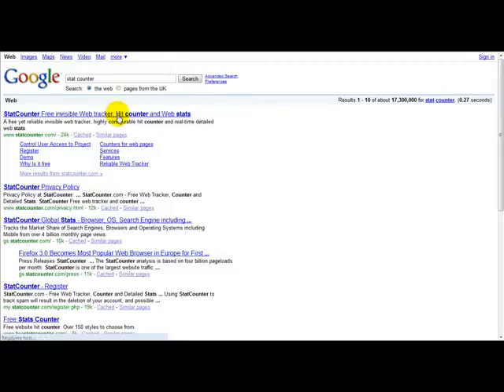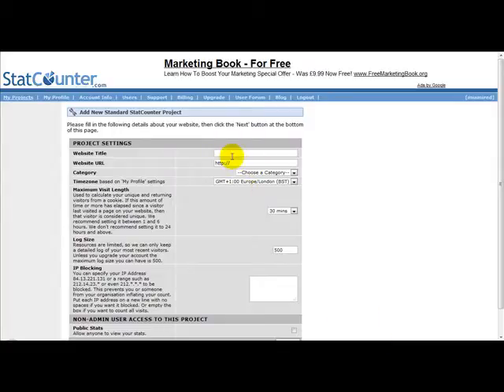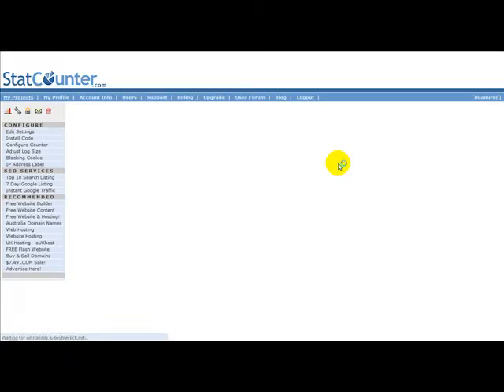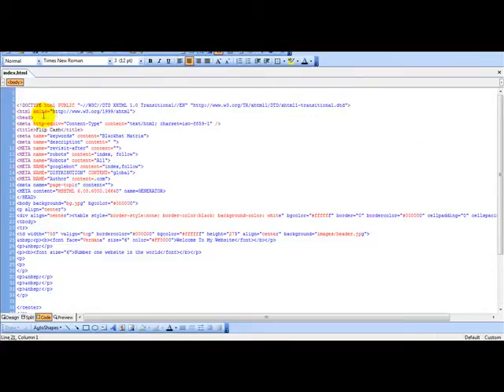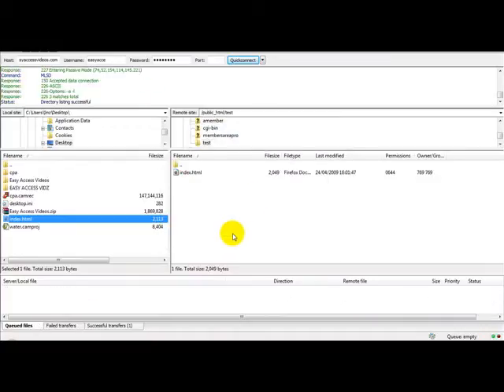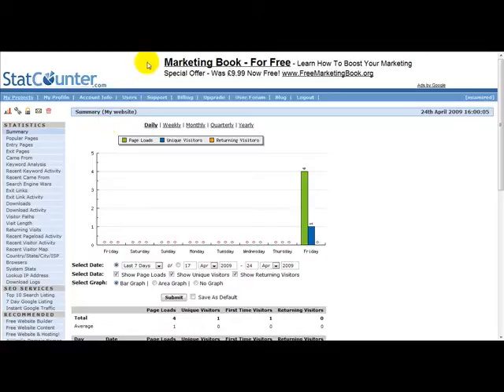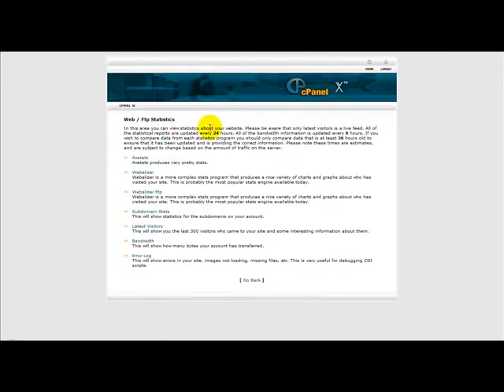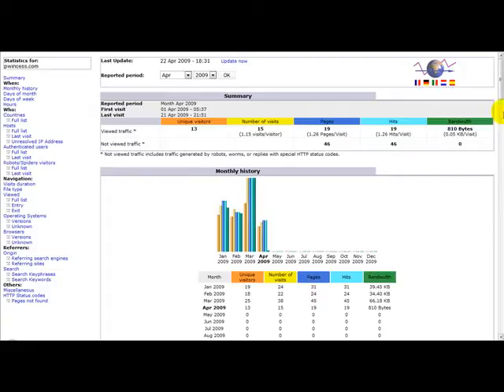31- HOW TO VIDEOS = TRACKING INFO - #8